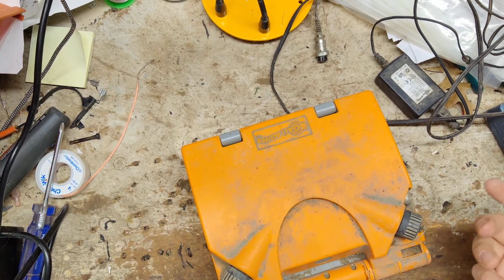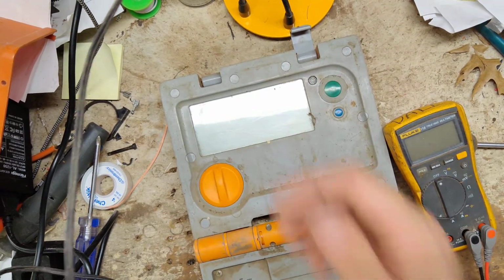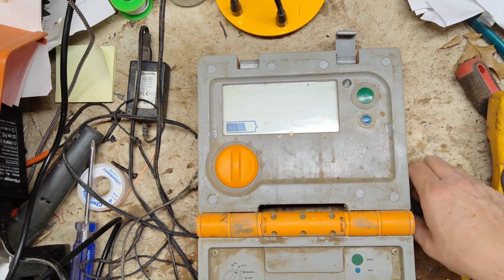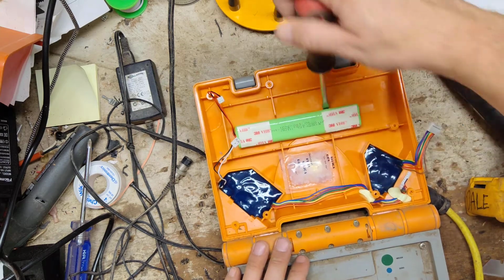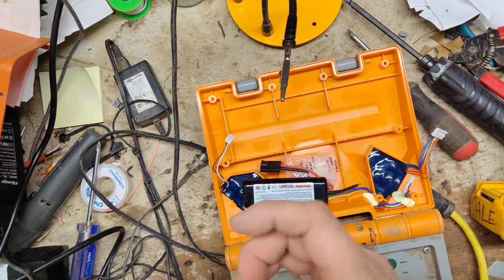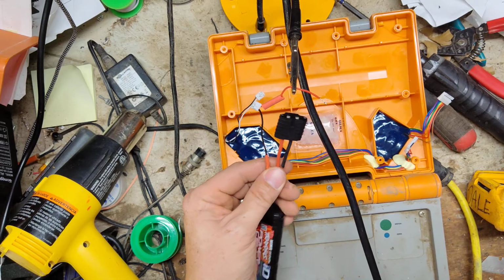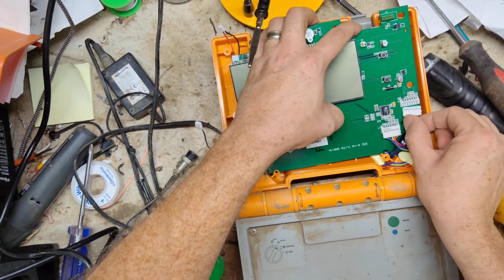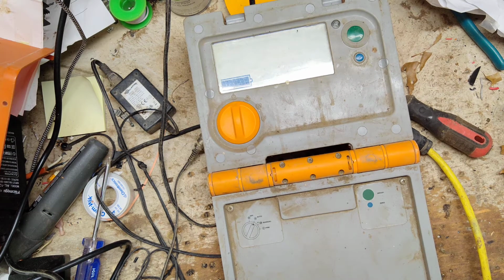Troubleshooting & Changing A Battery In A Gallagher Weigh Scale